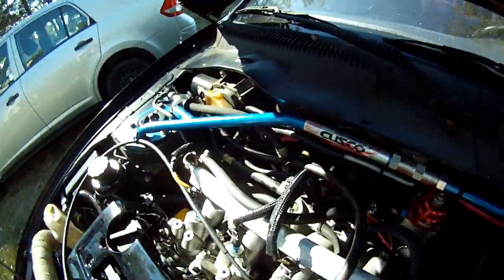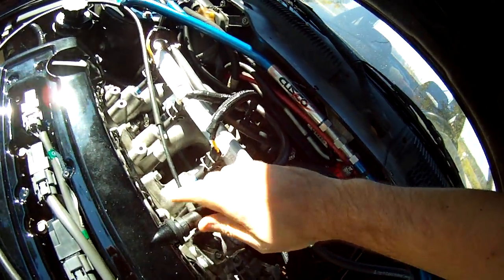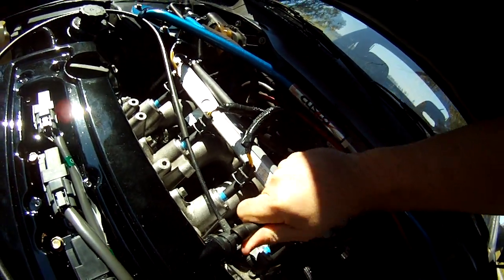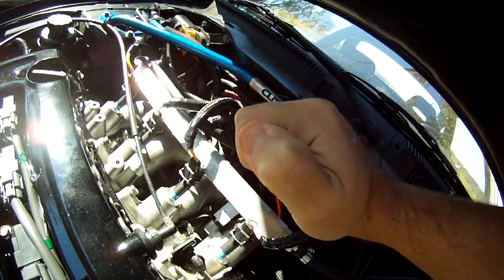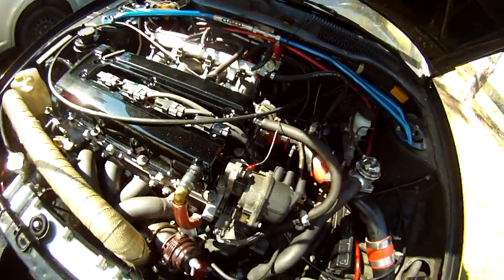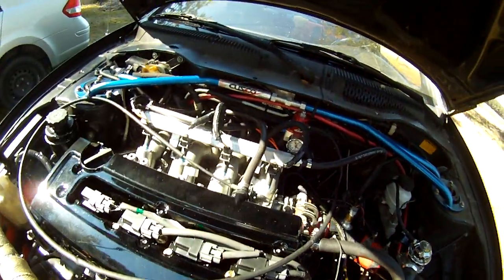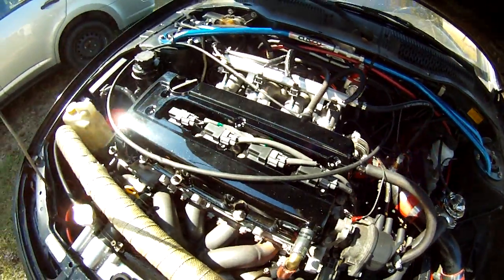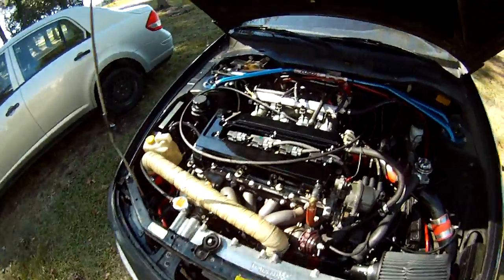homemade pcv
Proof that vacuum is allowed
...sorry about my finger over the mic.